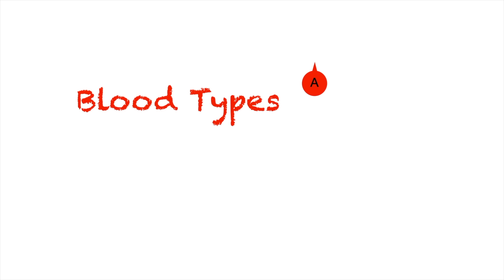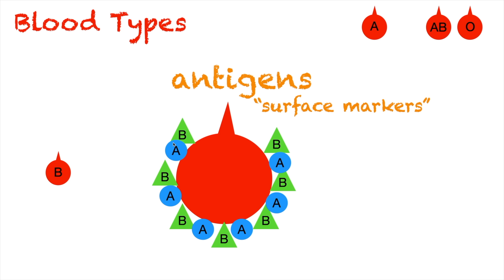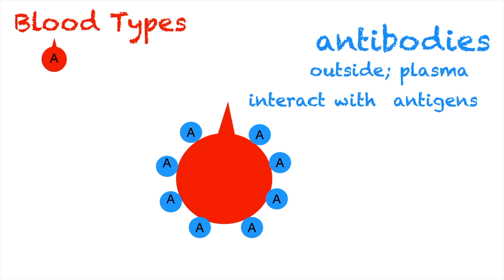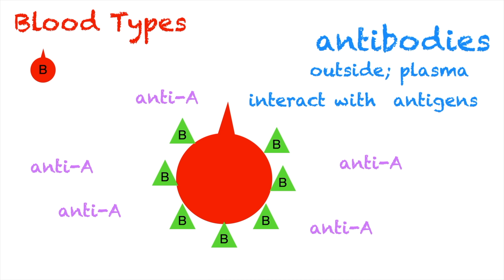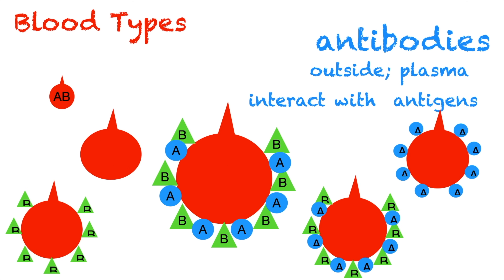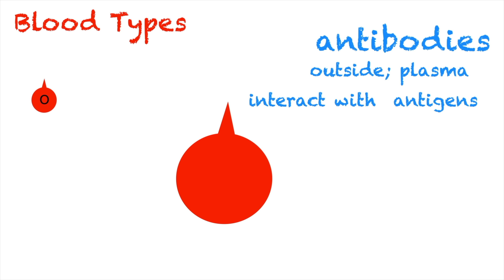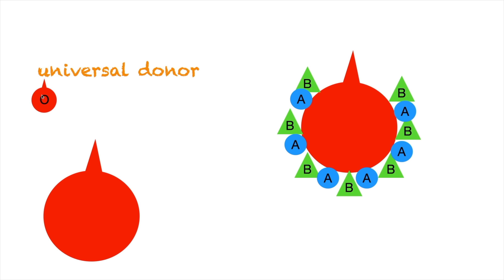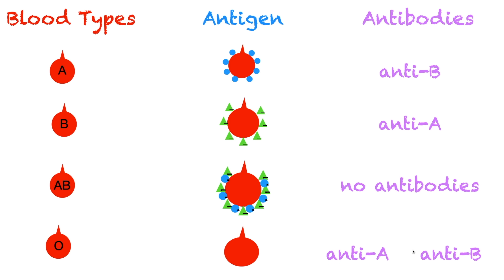Blood Types Explained: Easy and Simple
Hey Guys!
You are watching an educational video about blood type.  It includes information about Antigen, Antibodies, and Rh Factors.

Close Captioning/Subtitle for this video is available in English!

Medical-Surgical Nursing Book

Equipment used:

1. Camera
2. Microphone
3. Camera Cage
4. Monitor